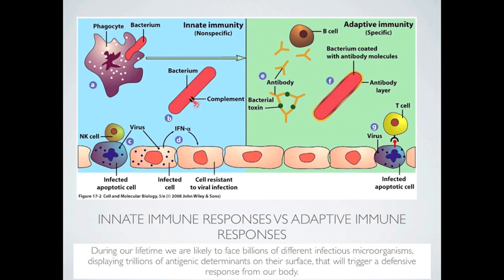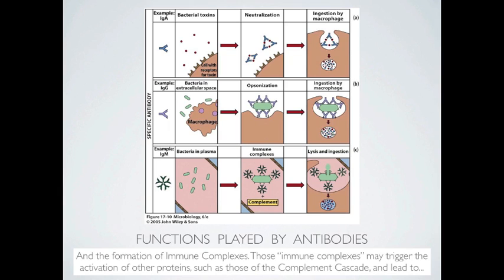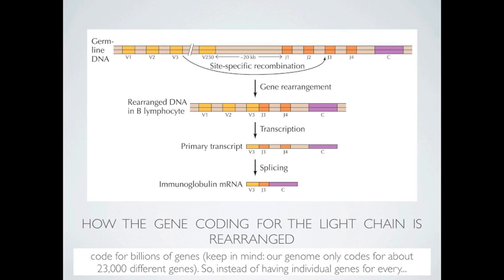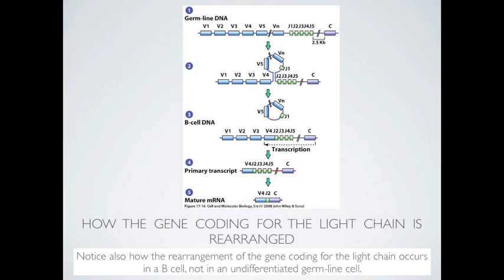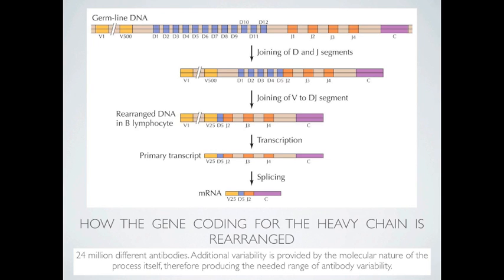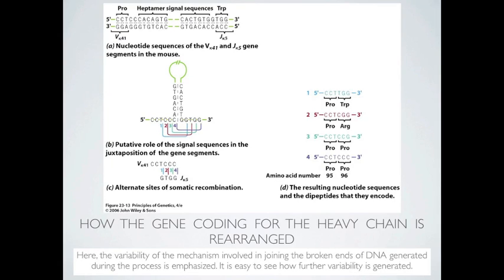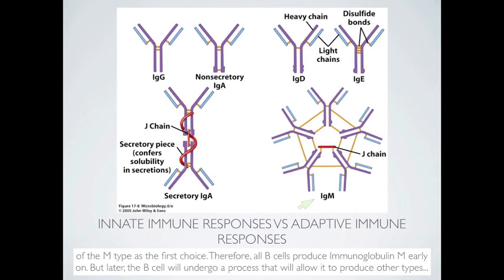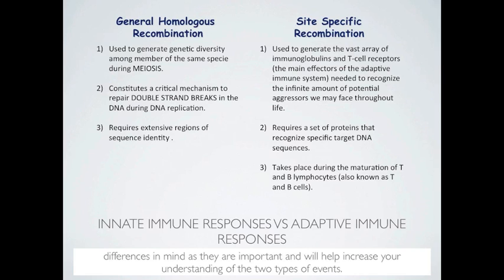Movie 5 Gene Rearrangements